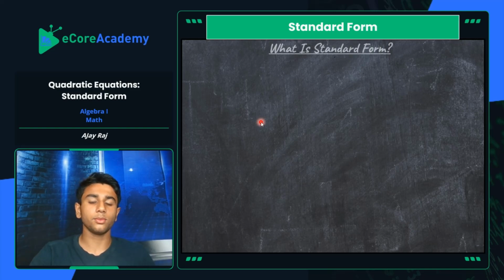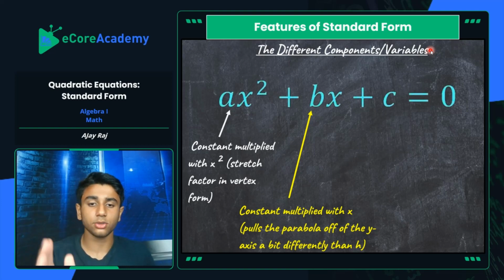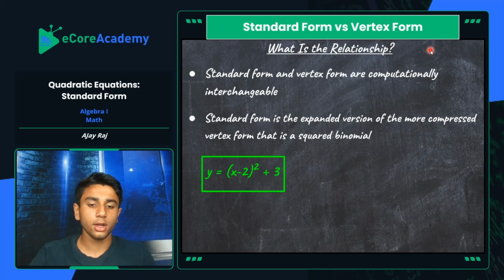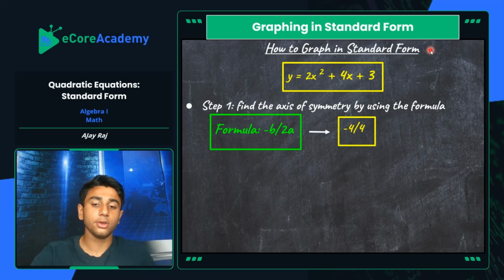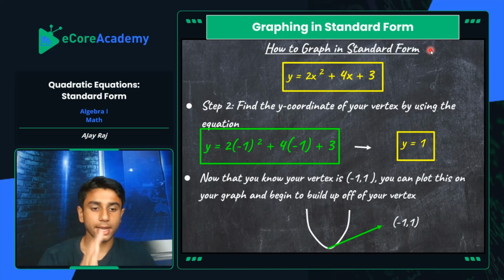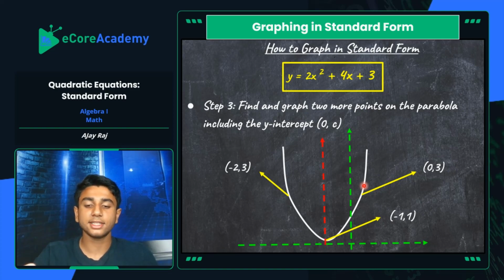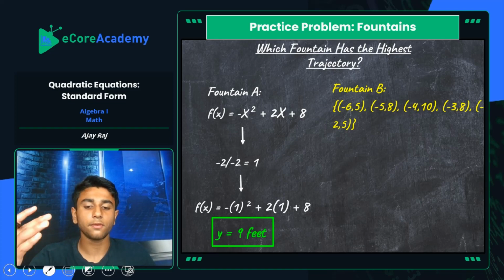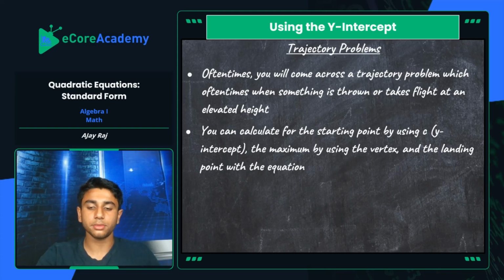Quadratic Equations: Standard Form | eCoreAcademy | AJay Raj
Hi, everyone! Thanks for joining us again here at eCoreAcademy in our up-to-date and in-depth Algebra I course. In this lesson, as our third addition to our quadratics unit, we will be looking at the all-new standard form quadratic equation. Not only will we discover its basic properties and the reason why we use it, but we'll delve even deeper by showing you a whole variety of real-life practice problems that use this form.